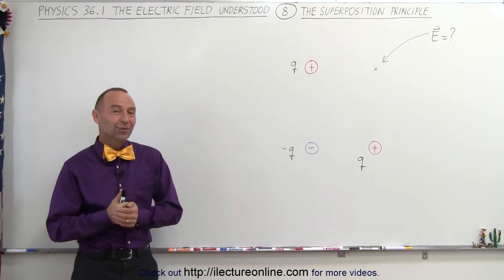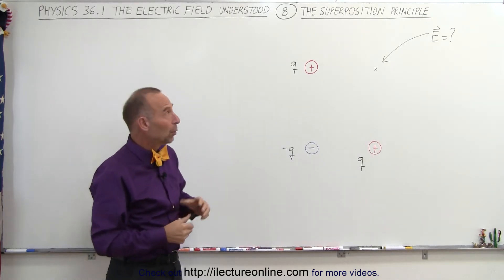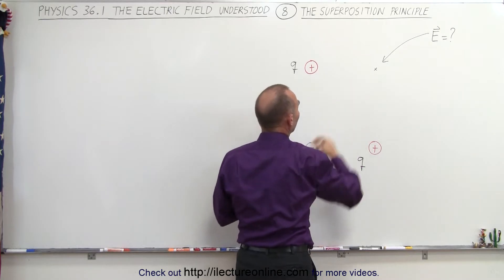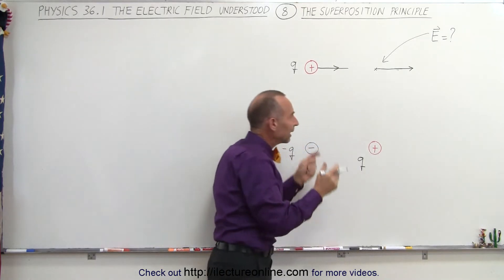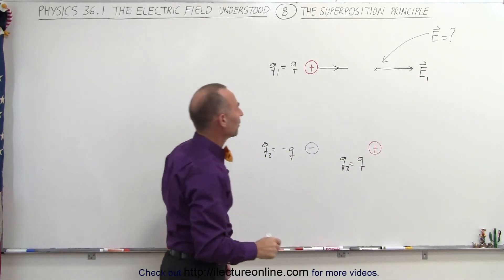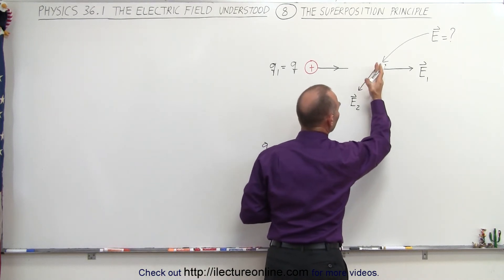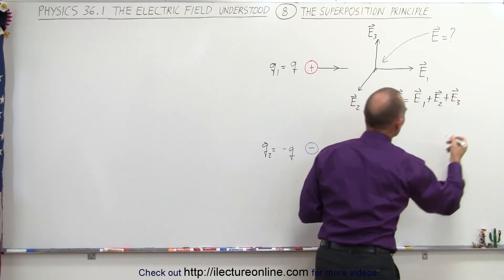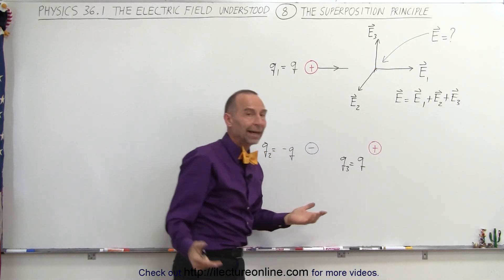Physics - E&M: Ch 36.1 The Electric Field Understood (8 of 17) The Superposition Principle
In this video I will explain what is the superposition principle applied to a case of multiple charges, positive and negative, each creating their own electric field therefore creating a resulting electric field at some distance.